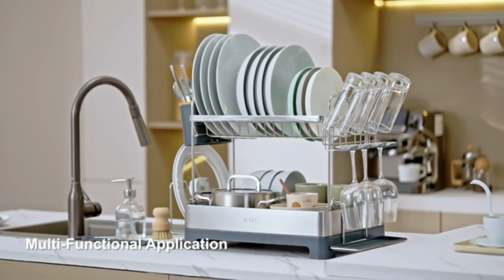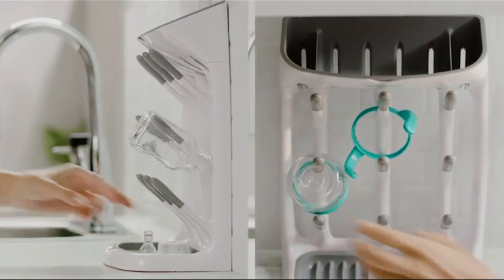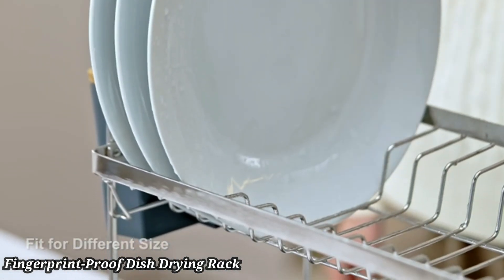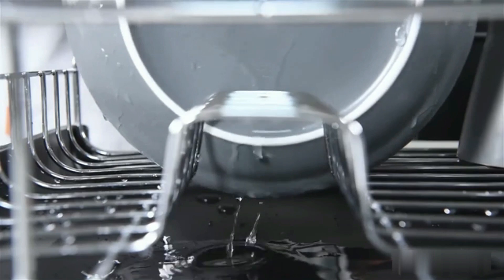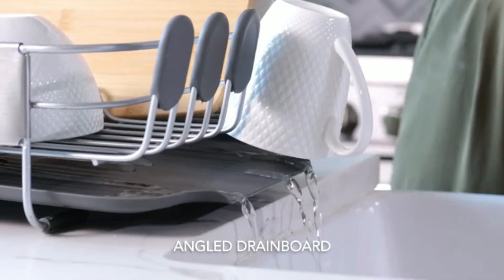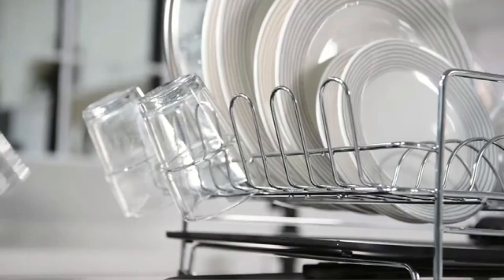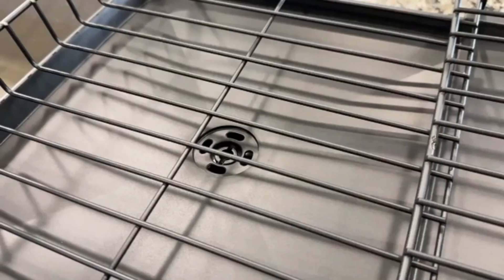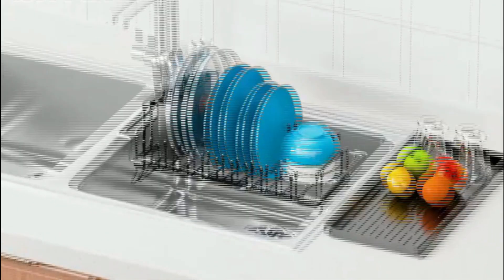New Top 5 Amazing Dish Drying Racks.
New Top 5 Amazing Dish Drying Racks. ( Kitchen And Homer Review)

"Discover the ultimate kitchen organization with this versatile collection of dish drying racks. From the spacious KitchenAid Large Capacity Rack to the rust-resistant Sweet Home Collection 2 Piece Set, each option is designed for durability and efficiency. The MERRYBOX Over the Sink Dish Rack offers space-saving convenience, while the Wall Mounted Pot Holder Pan Organizer keeps your kitchen clutter-free. For compact spaces, the OXO Plastic Tot Space Saving Drying Rack is ideal. Enjoy sleek, modern designs with the happimess Stainless Steel Rack, OXO Good Grips Aluminum Rack, and Joseph Joseph Rack. Complete your kitchen setup with the Farberware 3-Piece Large Dishrack Set."